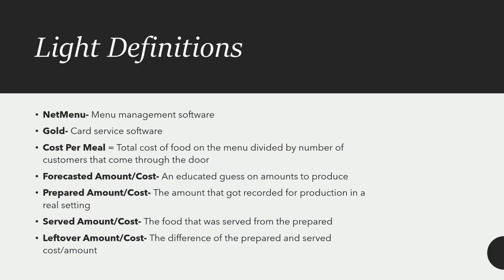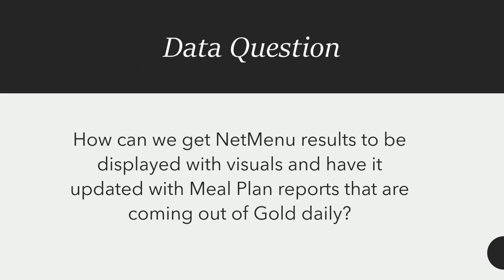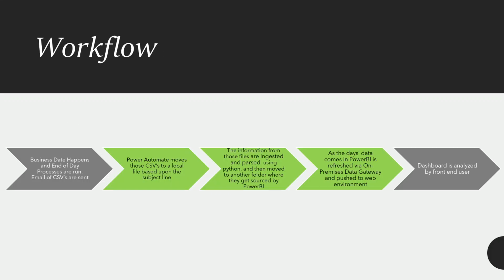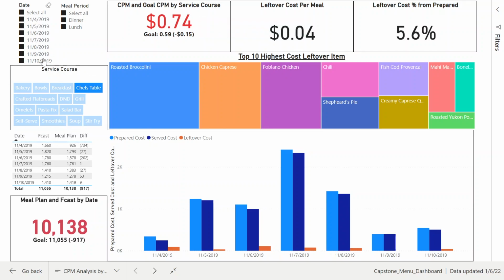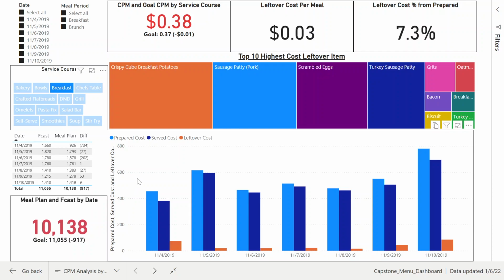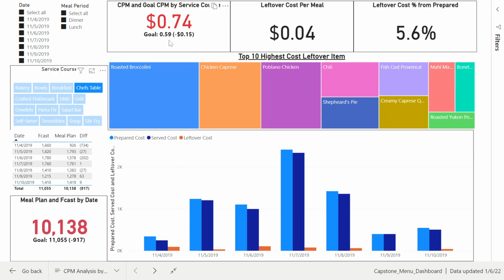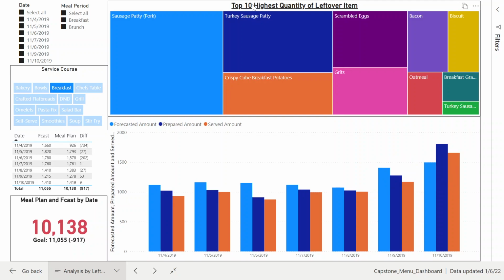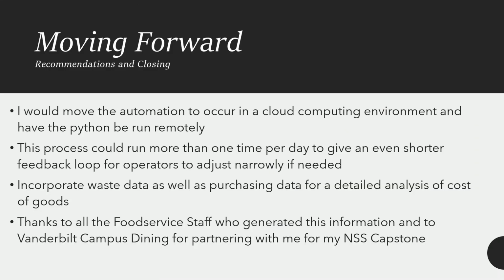Nashville Software School Data Analytics Capstone Final Presentation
Menu Management and CPM Dashboard